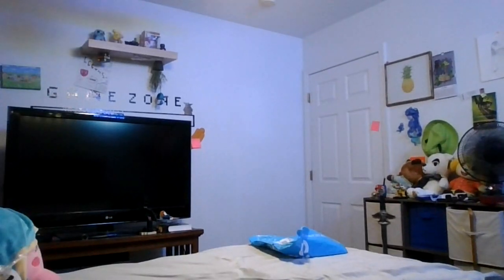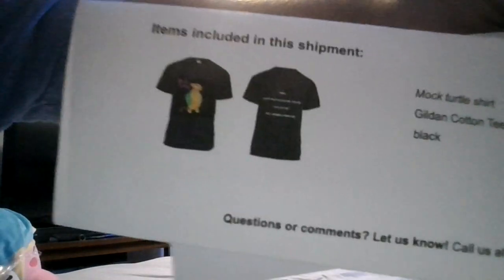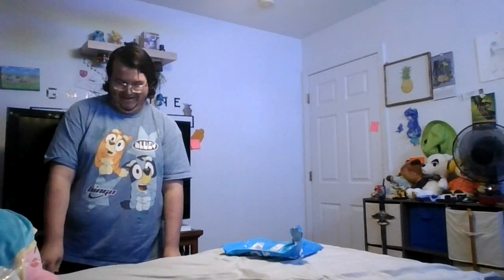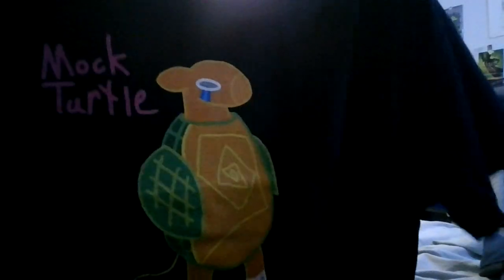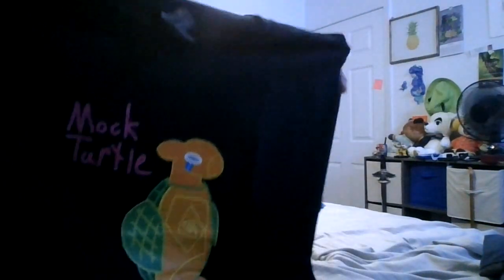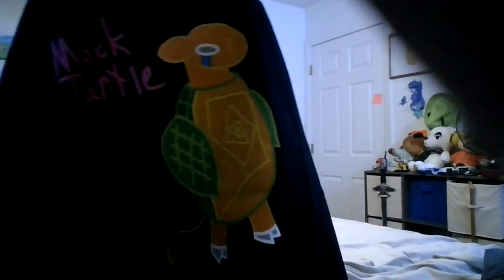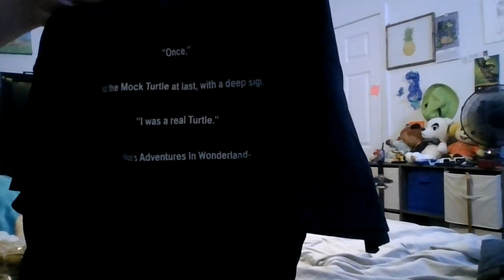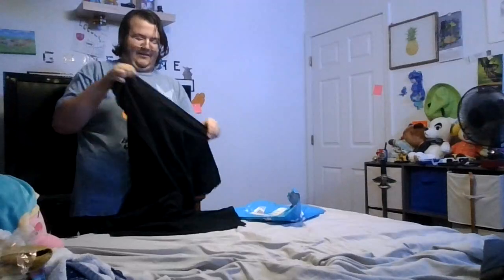Uberprints shirt unboxing!